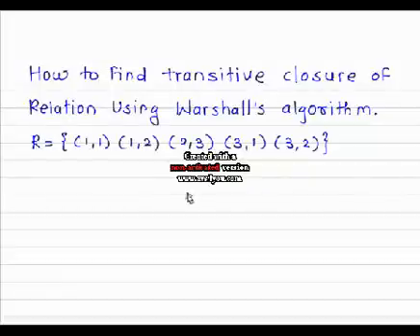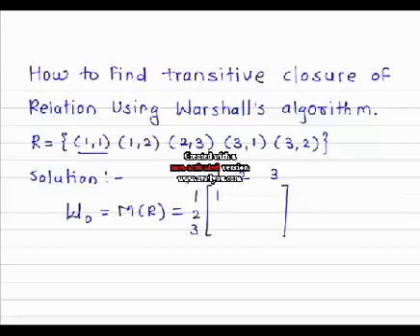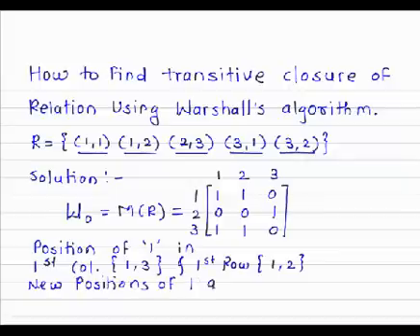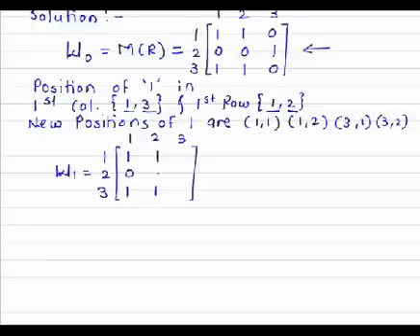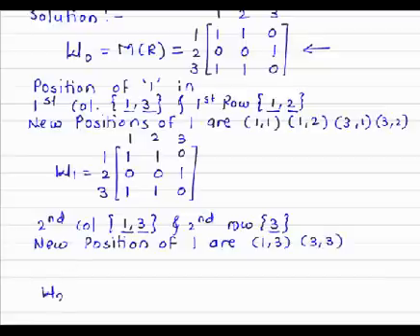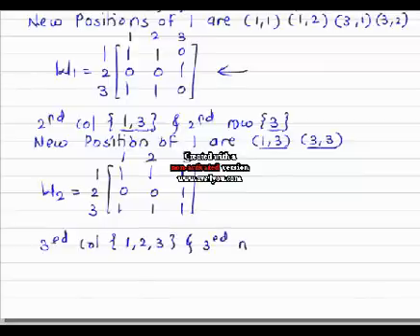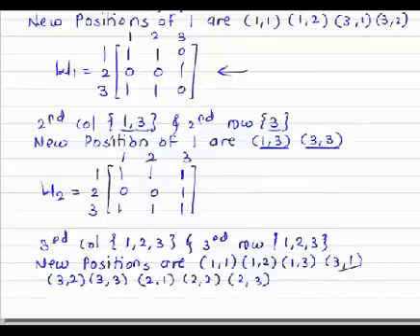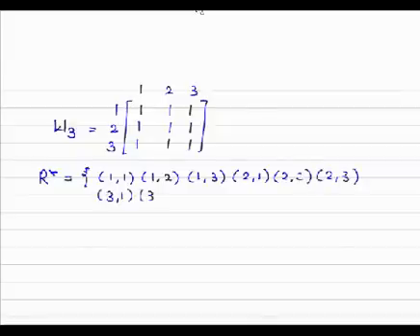Warshall Algoritham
Algebra & Calculus FYBCS ,Discrete Mathematics MCA Management Pune University